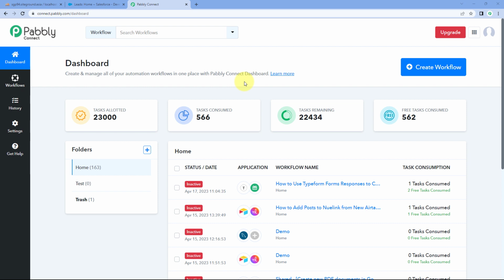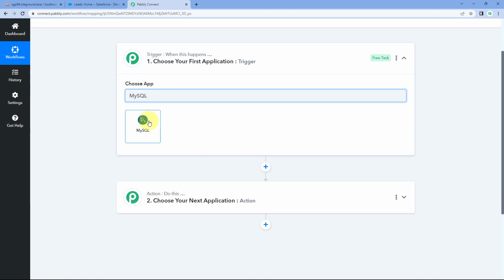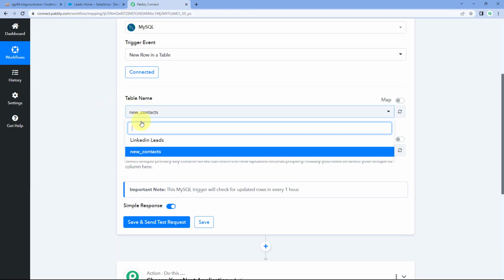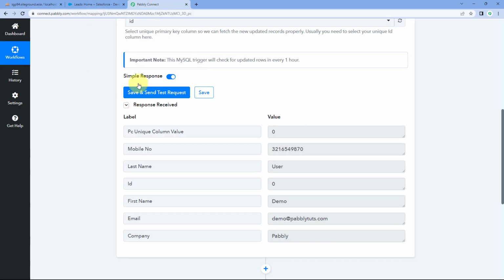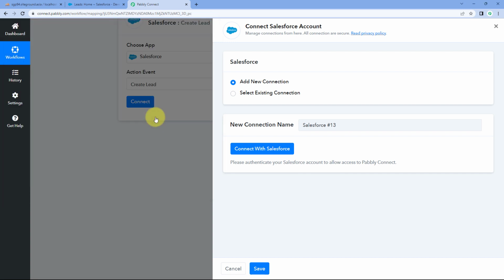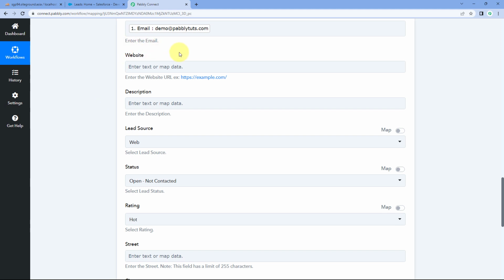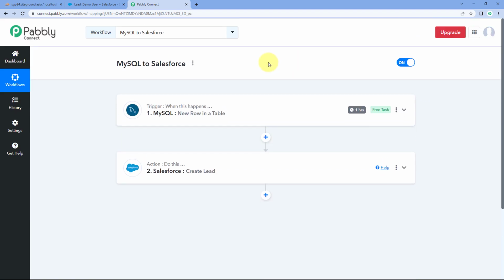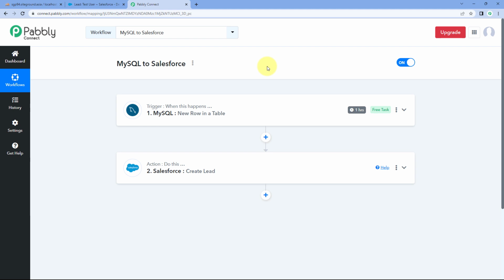How to Create Salesforce Leads From New MySQL Database Entries - MySQL to Salesforce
In this video, we will learn how to create Salesforce leads from new MySQL Database entries using Pebbly Connect. It is the process that automates the creation of leads in Salesforce whenever a new entry is added to the MySQL database. With this process, companies can easily manage their lead generation efforts and keep their Salesforce database up to date without any manual intervention.

1. Automation: Pabbly Connect offers automation capabilities that can help you automate mundane and repetitive tasks. This allows you to save time, money and resources.

2. Integration: Pabbly Connect provides a wide range of integrations so that you can connect different web services with each other. This helps you to create smarter workflow processes and make your business more efficient.

3. Security: Pabbly Connect takes security seriously and provides an industry-standard security system to protect your data and applications.

4. Scalability: Pabbly Connect is highly scalable and allows you to easily add new applications and services to your workflow.

 5. Cost-effective: Pabbly Connect is cost-effective and provides plans for different business sizes.